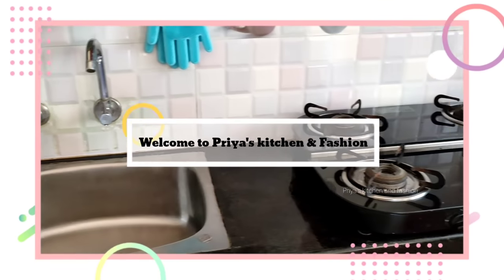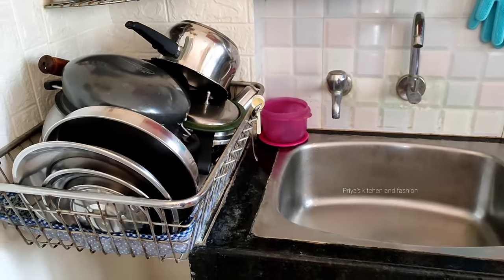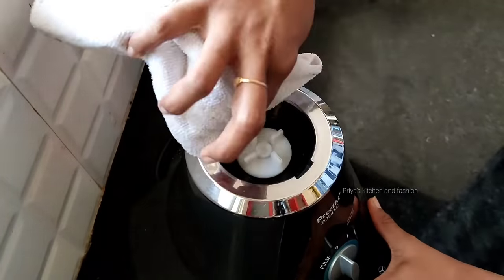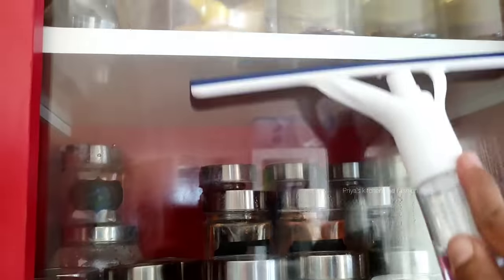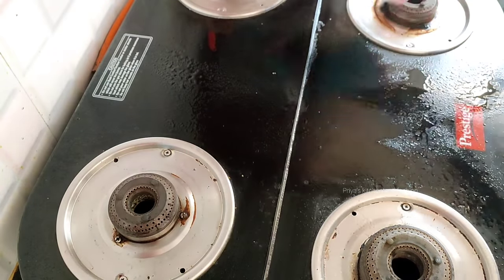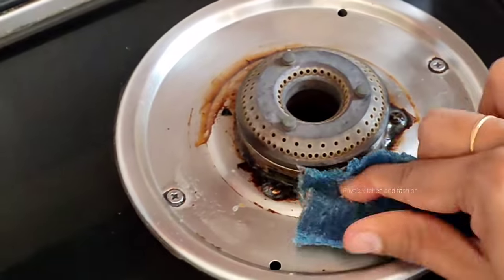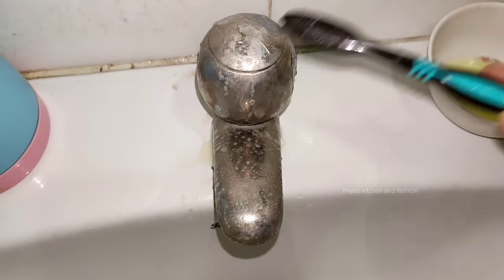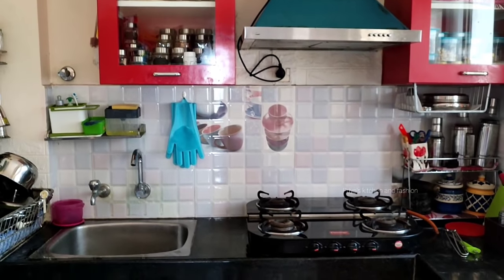Kitchen cleaning tips and tricks in tamil | Magic cleaning spray for kitchen |Clean kitchen Habits😊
Hi all... Iam priya Selvakumar. hope u r doing well. i have started this channel on April 2020. It is a Tamil channel with English subtitles on every video , it helps for other lauguages. this is about cooking, baking, veg & non veg recipes, sweets, snacks, collections, organisation, shopping vlogs.

xoxo
Priya R Selvakumar..